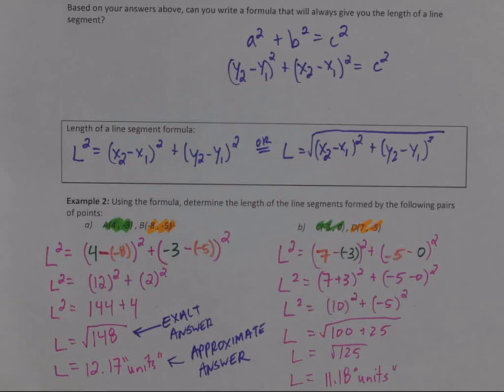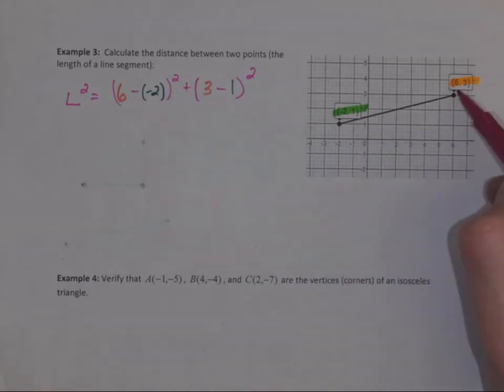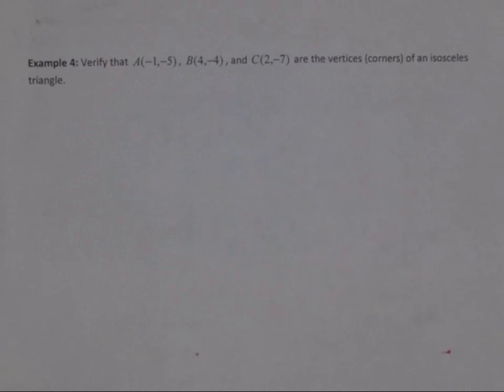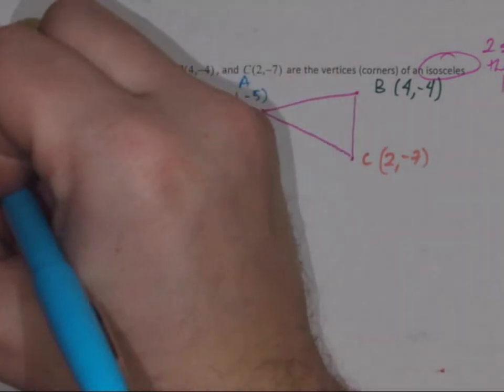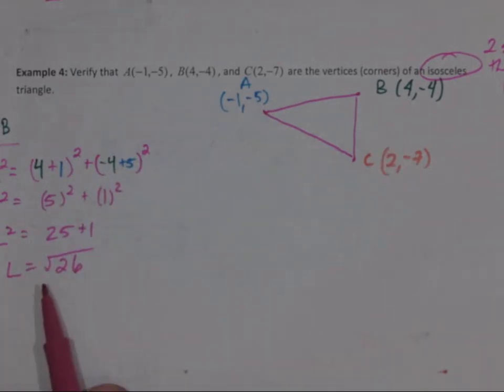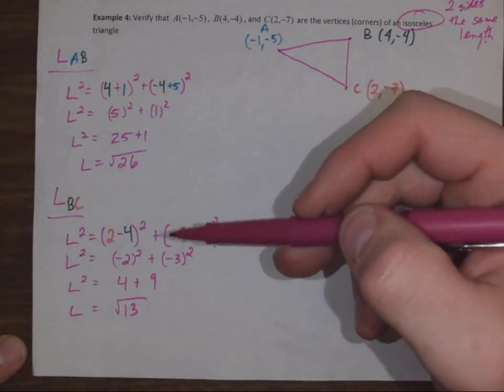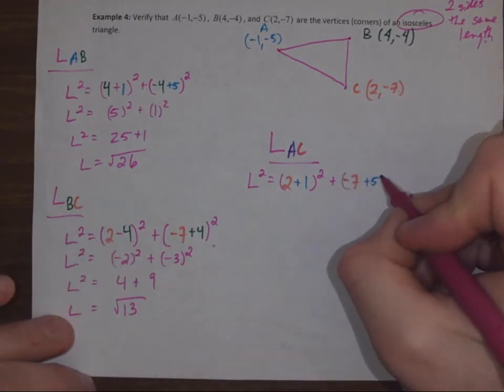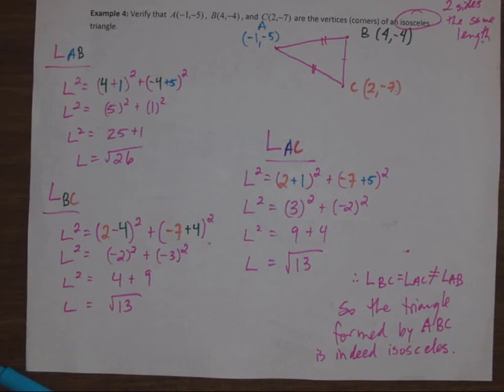1 12 Length of a Line Segment 02